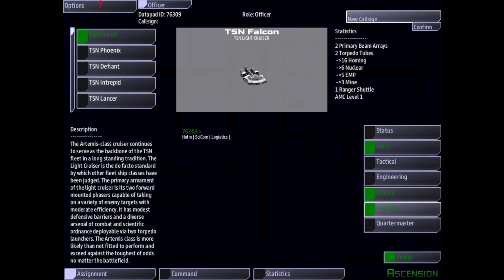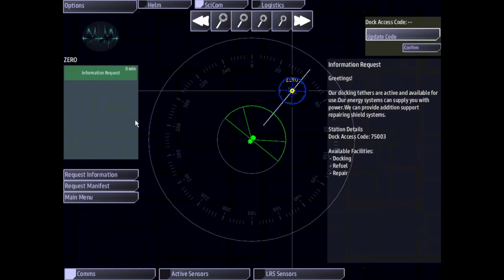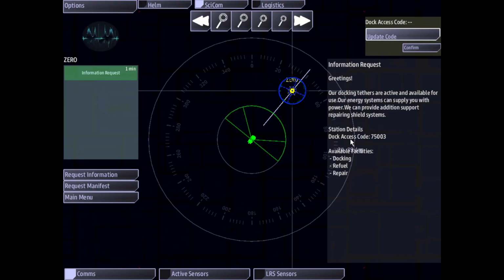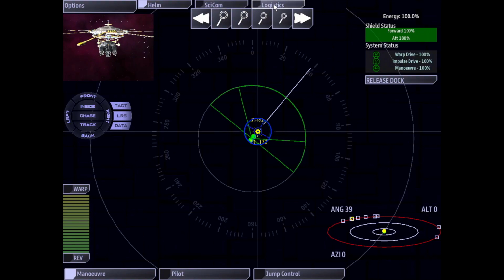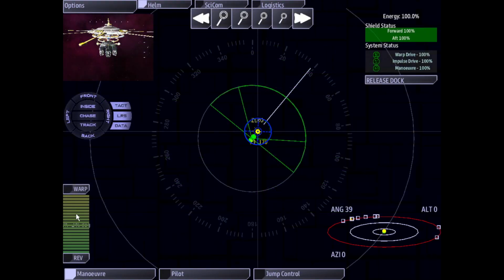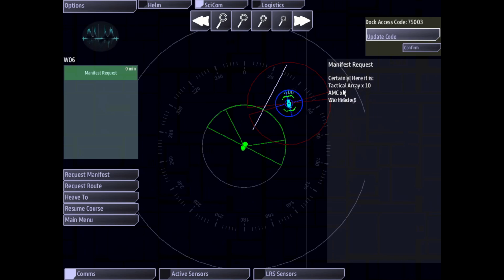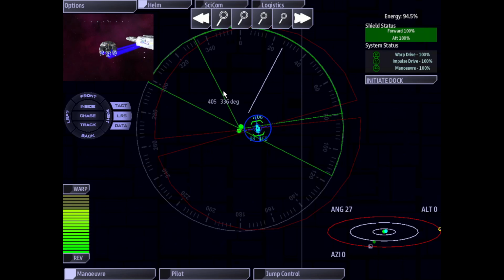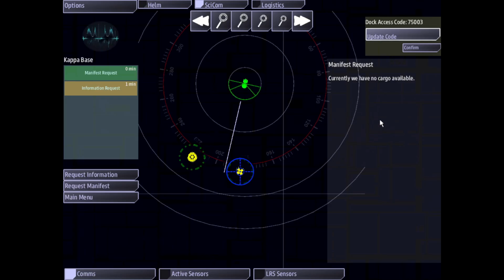TSN Sandbox: Docking Tutorial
This is a brief tutorial about docking the TSN Sandbox. It covers the process required to dock at stations and ship with a TSN Light Cruiser.